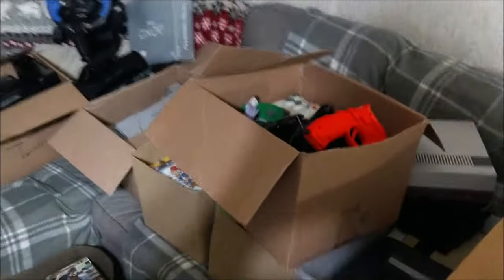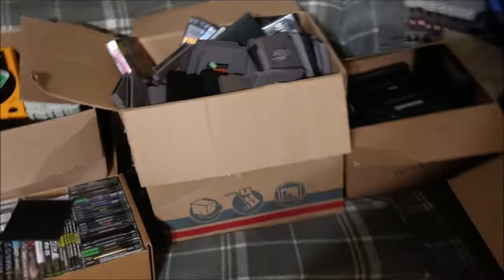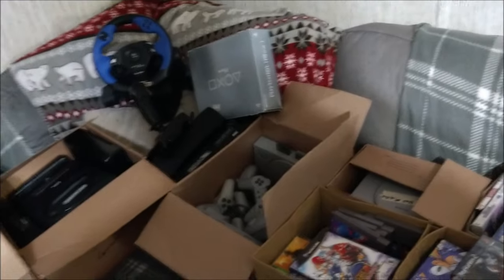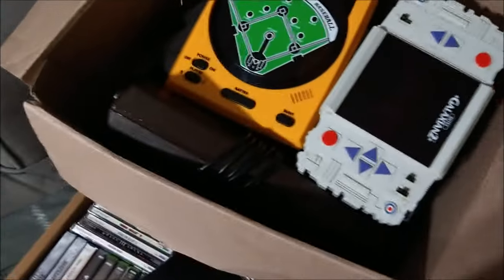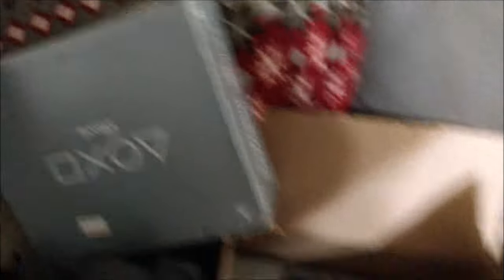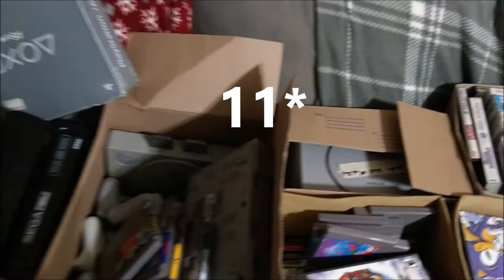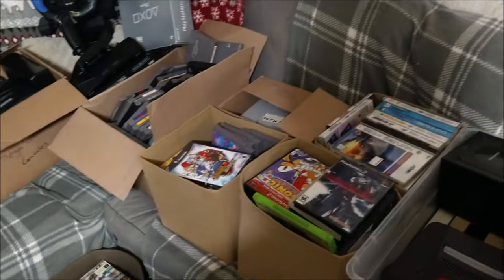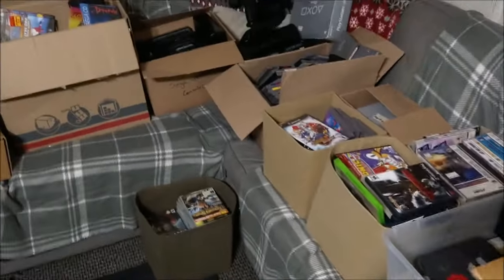I Made One Facebook Ad And Struck GOLD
WEEVIL'S OFFICIAL BUY LIST

Furry Fuch's Wet Food Tip Jar
$renebean5447